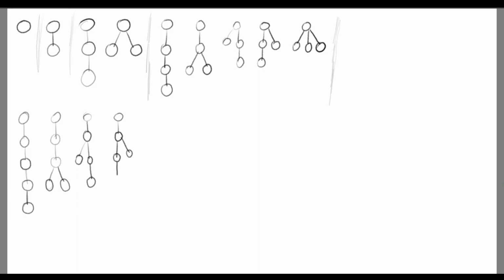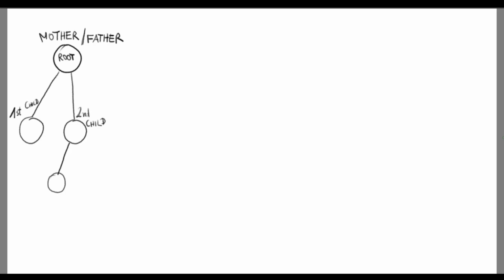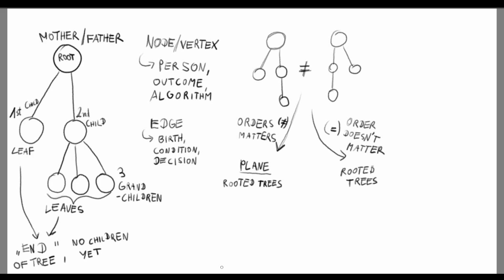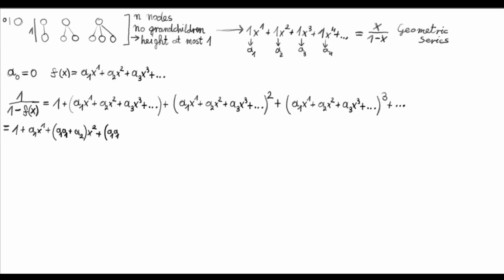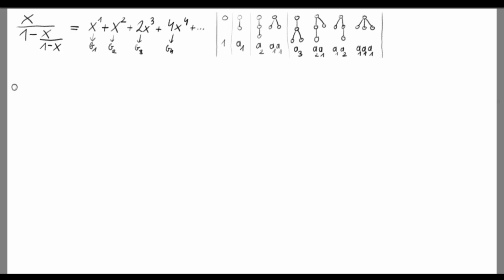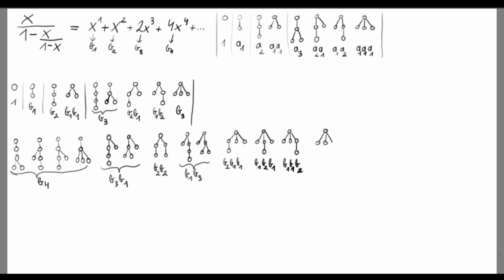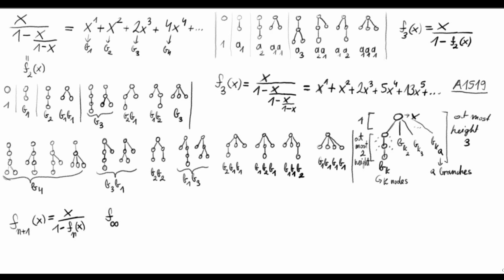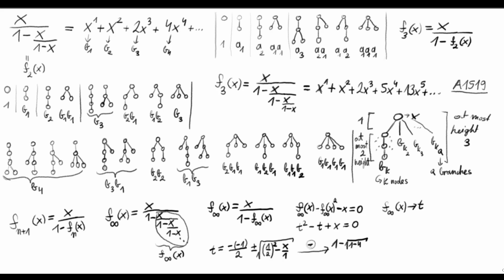Mathematical trees that grow on infinite continued fractions...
Plane ordered Trees are a mathematical structure, that can be interpreted in different ways, and enumerated by a common sequence in counting problems, namely the Catalan numbers, which are derived in this video by a less known approach, that uses continued fractions.

0:00 Introduction
0:20 Defintion
1:49 Approach
2:40 Examples
3:53 Formula